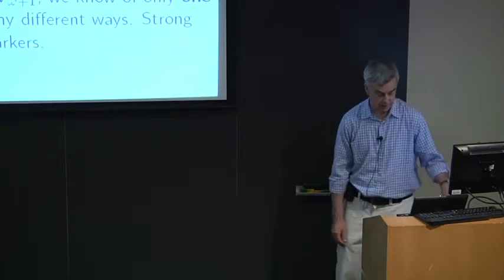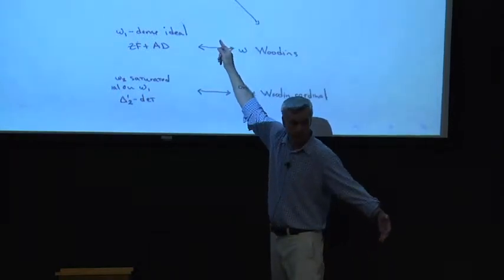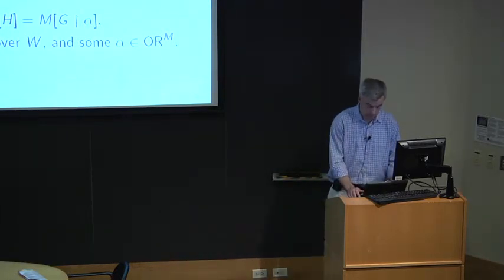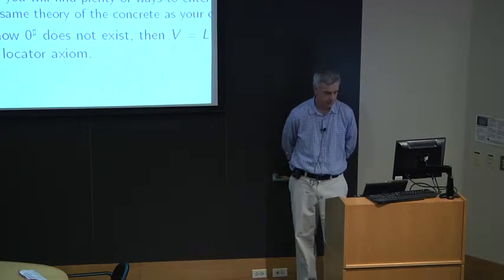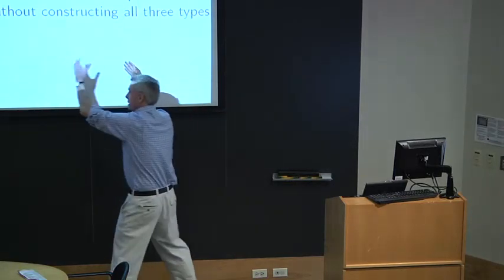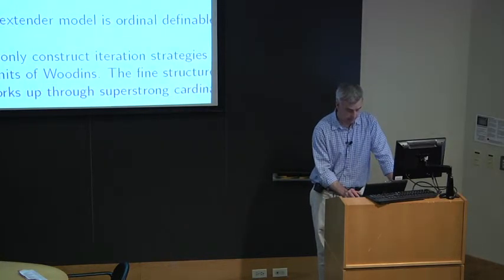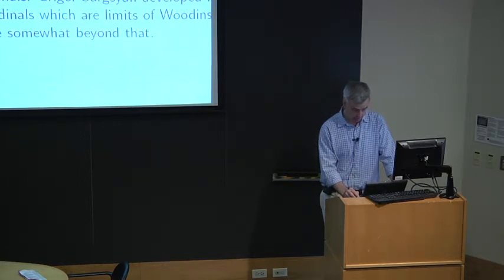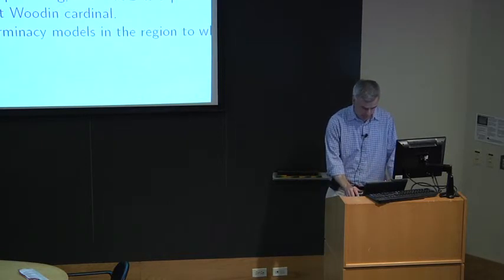Exploring the Frontiers of Incompleteness: John Steel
The "Exploring the Frontiers of Incompleteness" project is made possible by the generous support of the John Templeton Foundation, through a grant given to Peter Koellner. The aim is to bring together some of the most prominent thinkers who have struggled with the following questions:
(1) Do the questions that are independent of the standard axioms admit of determinate answers?
(2) If so then what are those answers and how might we go about determining them?